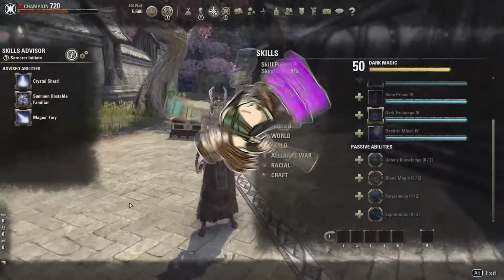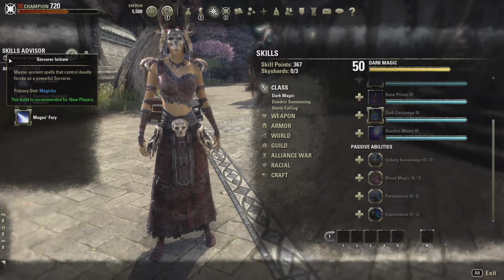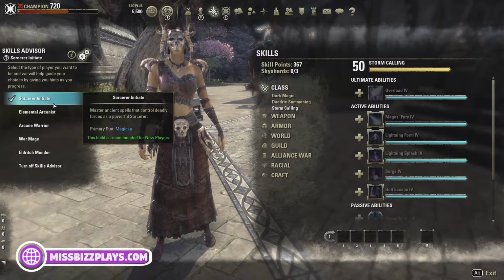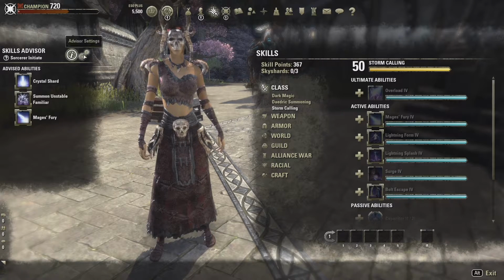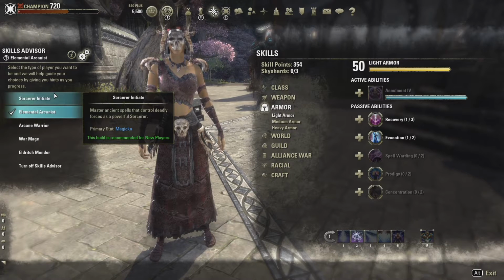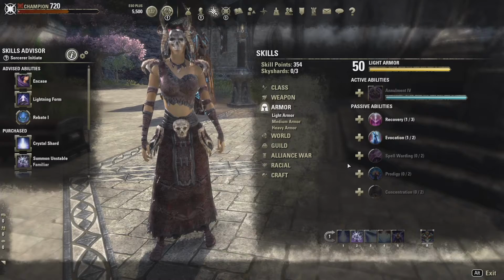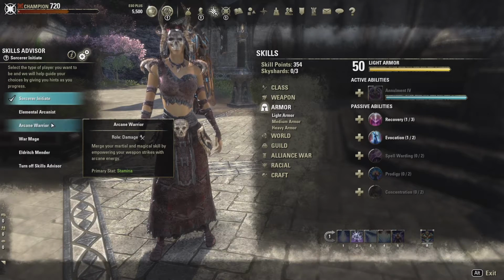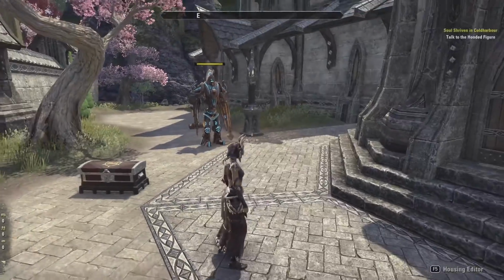Skills Advisor Guide in Elder Scrolls Online - How to use it, and turn it off!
❥ Update 17 (Dragon Bones DLC) of Elder Scrolls Online brought up the Skills Advisor! This is something very useful for new players, and could definitely help players taking on new roles or trying new classes!

The skills advisor offers a beginner build, magicka dps build, stamina dps build, tank build and healer build for every class in ESO!  The may not be the top meta builds, but they will definitely guide you in the right direction for the role you are looking to play! Oh, and for the advanced players? Don't worry, I show you how to turn it off.

❥ SPONSOR me and get some nifty perks like being able to use :bizzRIP: and :bizzHype: emotes in livestream chat!

❥Livestream Schedule: Friday at 11pm EDT

❤Elder Scrolls Online Info❤
The Elder Scrolls Online: Tamriel Unlimited is set roughly 1,000 years before the events in The Elder Scrolls V: Skyrim and the coming of the Dragonborn, and just before the rise of Tiber Septim, the first Emperor of Tamriel. Three Alliances have emerged across the continent, each struggling for supremacy over the land. As these great powers battle one another for control of the Imperial City – and with it all of Tamriel – darker forces are moving to destroy the world.